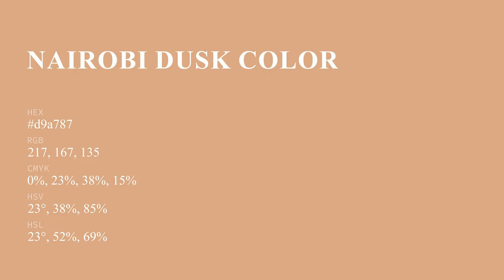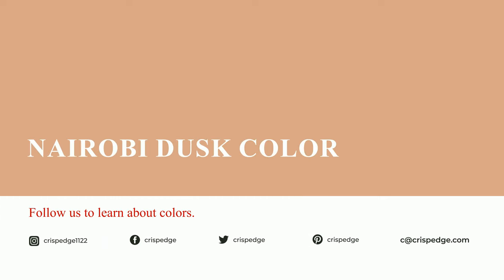Nairobi Dusk color d9a787 hex color - Brown color - Cool color d9a787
What color is Nairobi Dusk ? d9a787 hex color - Brown color - Cool color d9a787

Hex d9a787 Color Code is also known as Nairobi Dusk color.

Hex d9a787 Color code in RGB color code model is created after adding 85.10% red color, 65.49% green color and 52.94% blue color.
Hex d9a787 Color code in CMYK color (process color) code model is generated after subtraction of 0% cyan, 23% magenta, 37% yellow and 14% black.

Generate Color Palette (It will always give you good pair of colors)

Generate Color Palette from image gallery pixabay, unsplash & tenor

Name the color. Find Color Names of any specific hex color code

Color By name. Search colors by color name and see similar color names

Random Gradient Generator

Random Color Palette Generator